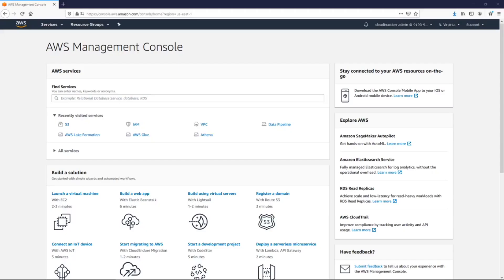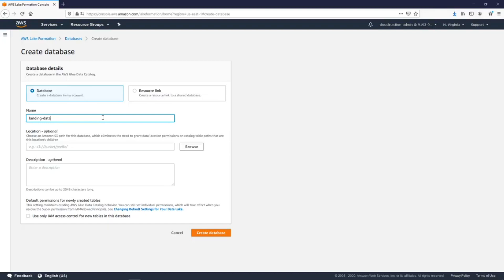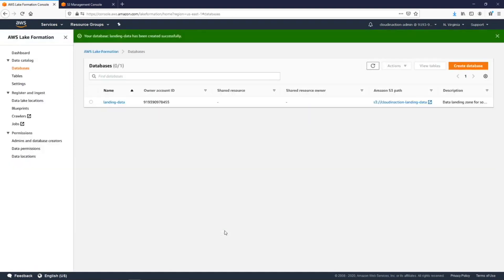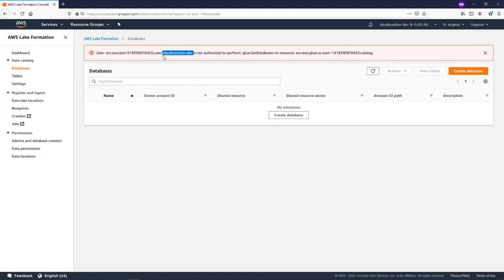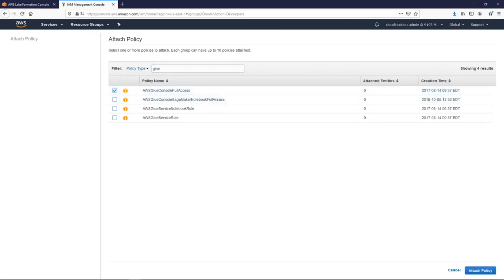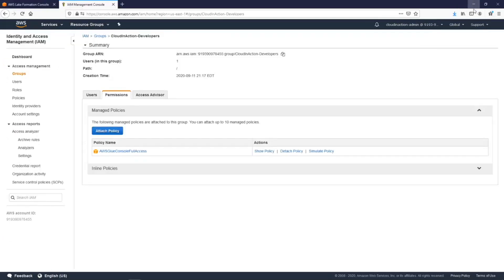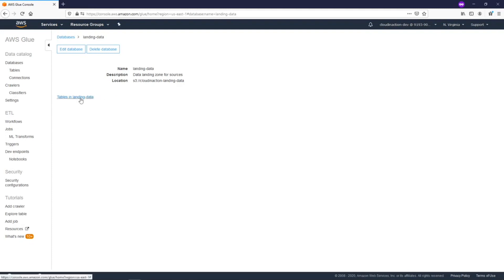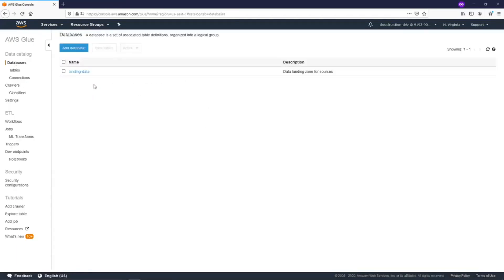AWS Data Lake Formation - How to Build a Data Lake on AWS?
A data lake is an architectural approach that allows you to store massive amounts of data into a central location, so it's readily available to be categorized, processed, analyzed and consumed by diverse groups within an organization.

In this video, you’ll learn how to:

-- Easily build a data lake environment on the AWS Cloud in minutes
-- Load large volumes of disparate data into Amazon S3 without writing code
-- Rapidly integrate your data lake with Amazon Redshift for analytics

Today’s organisations require a data storage and analytics solution that offers more agility and flexibility than traditional data management systems. Data Lake is a new and increasingly popular way to store all of your data, structured and unstructured, in one, centralised repository. Since data can be stored as-is, there is no need to convert it to a predefined schema and you no longer need to know what questions you want to ask of your data beforehand.

In this session we will discover how AWS gives you fast access to flexible and low-cost IT resources, so you can rapidly scale and build your data lake that can power any kind of analytics such as data warehousing, clickstream analytics, fraud detection, recommendation engines, event-driven ETL, serverless computing, and internet-of-things processing regardless of volume, velocity and variety of data.